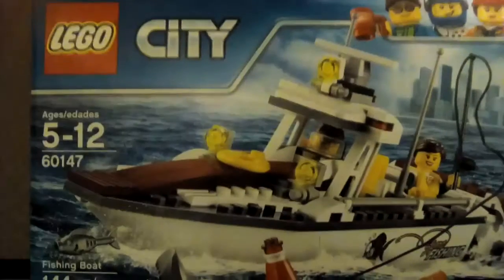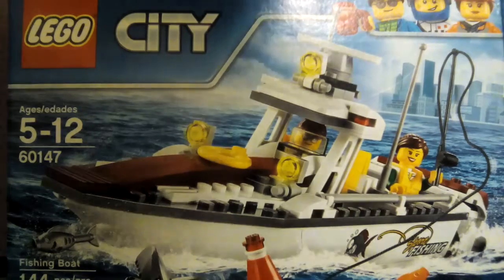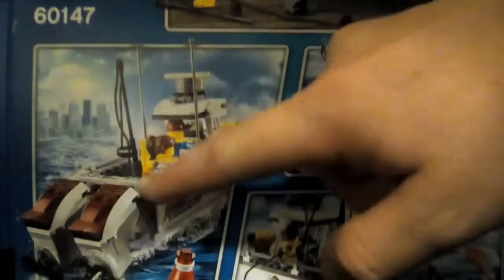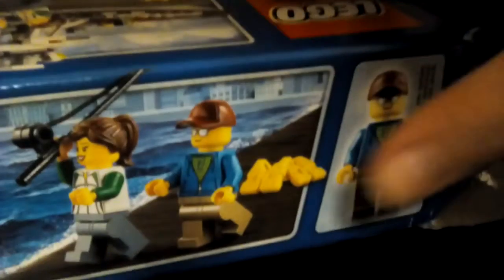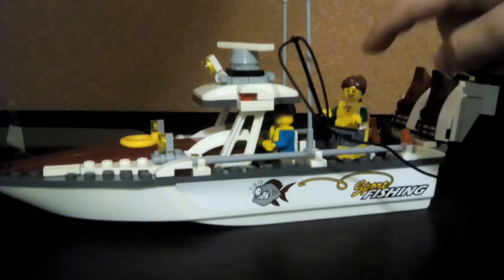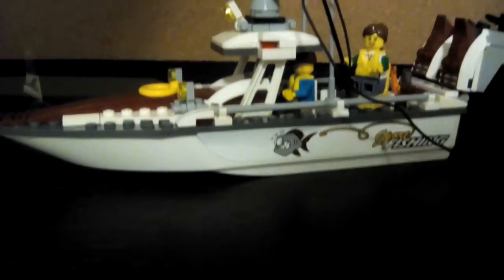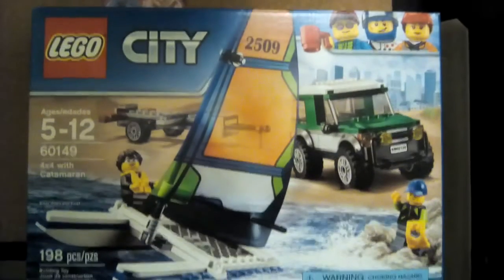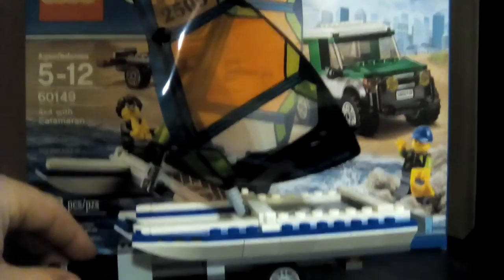First video: Lego City Fishing Boat set review.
Welcome to our first video on YouTube. Our new channel called Braydon and Bryce's Legozone. Braydon left off at his Christian welcoming videos and now is finishing where he started. I Hope you like the video. Peace!!!